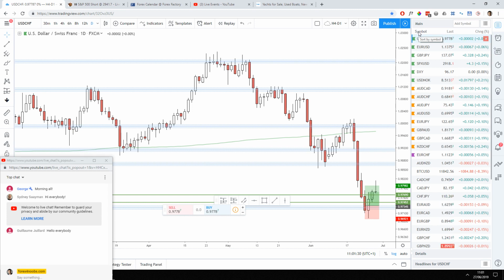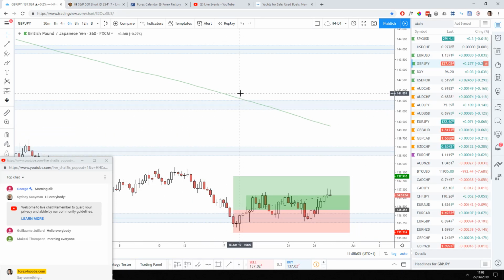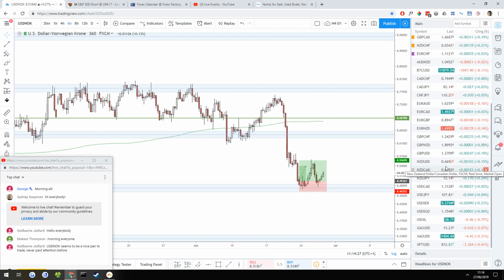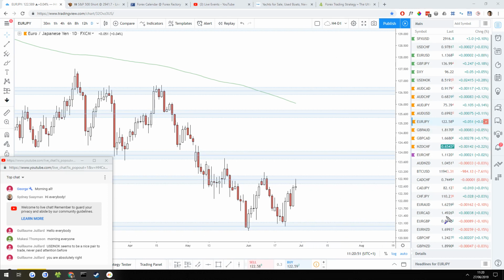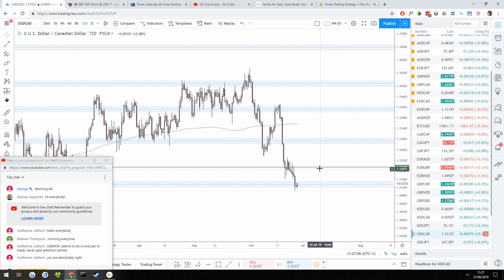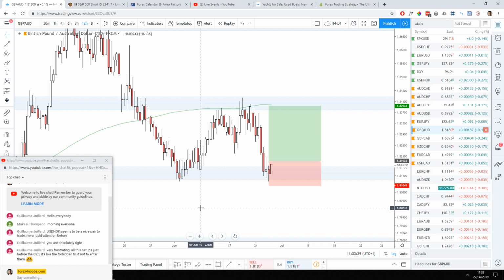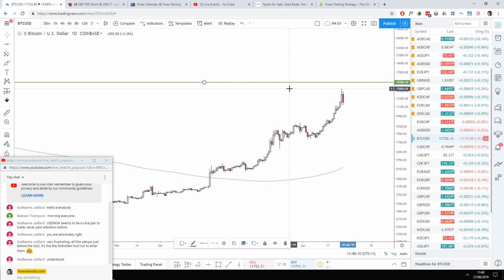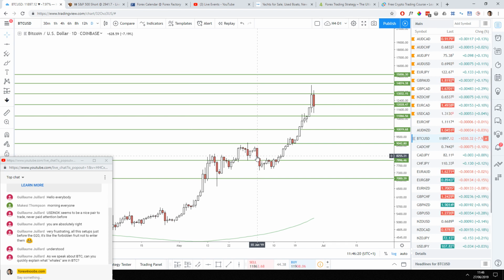GBPAUD, EURCAD Triggering + 8 More Strong Pairs! (Forex Analysis 2019-06-27)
We have a crazy busy trading day in today’s forex analysis. I discuss all the open trades that triggered from Monday’s analysis so catch the start of the webinar for a breakdown of those.

Today we have 10 pairs to keep an eye on – we have the G20 summit coming up so please keep that in mind when entering any trades! 4 AUD pairs are at resistance and are close to triggering. Some of these will be for Monday next week though.

GBPAUD, EURCAD, USDCAD, GBPCAD are all very close to triggering or have triggered on the 12 hour time frame. You definitely need to track these pairs closely today for entries!

I also take a look at BTCUSD, its big push and what it means for trading this cryptocurrency.